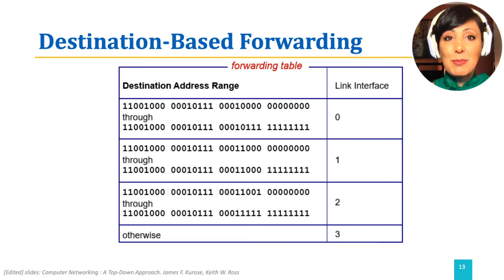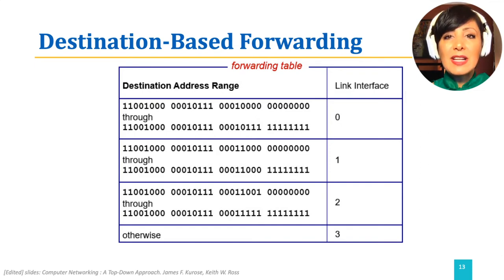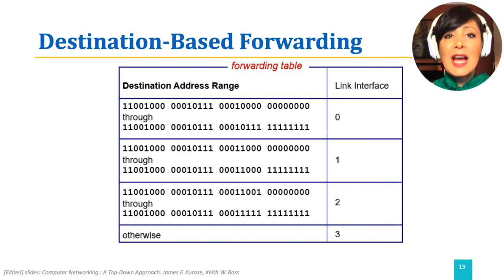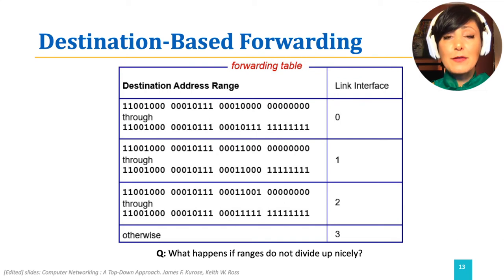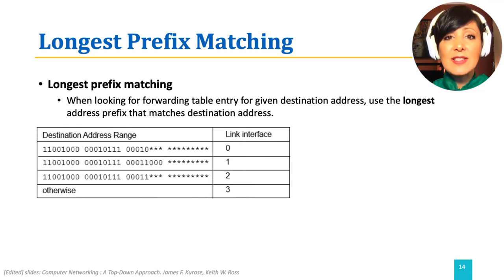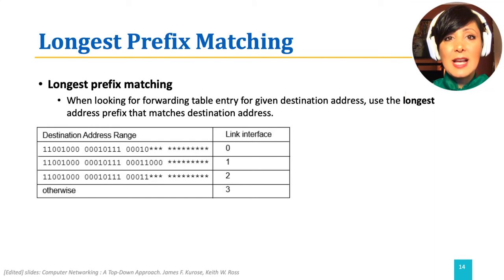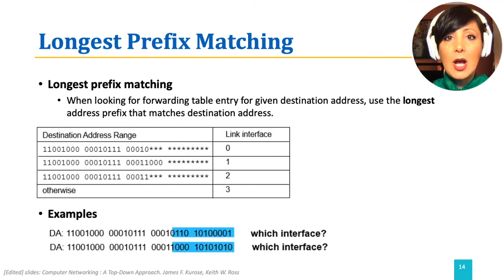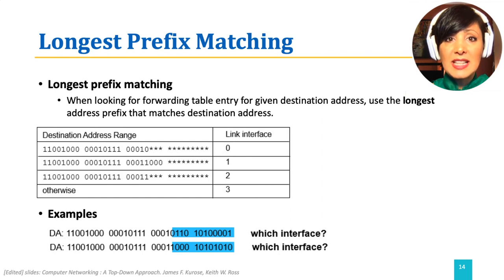ICN:4.2.2. Destination-Based Forwarding